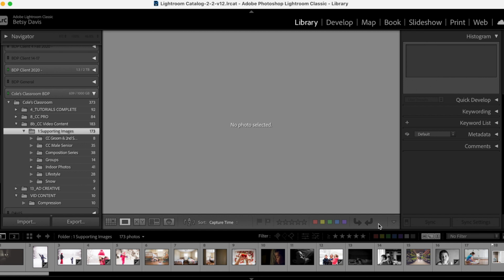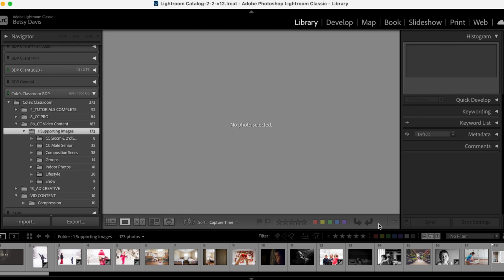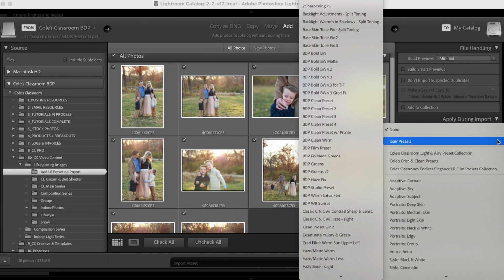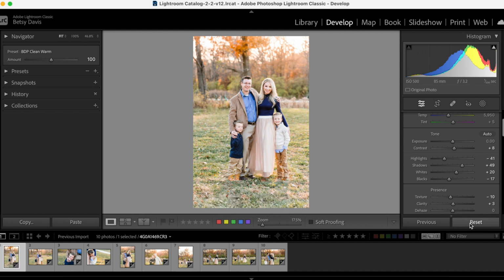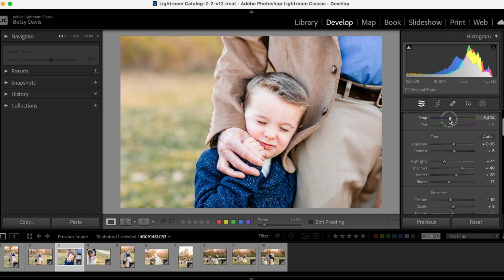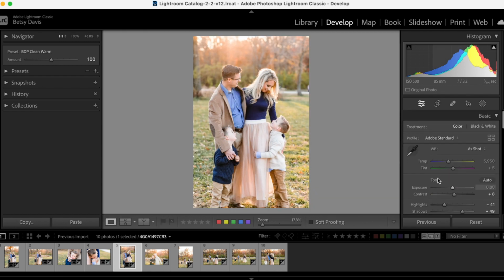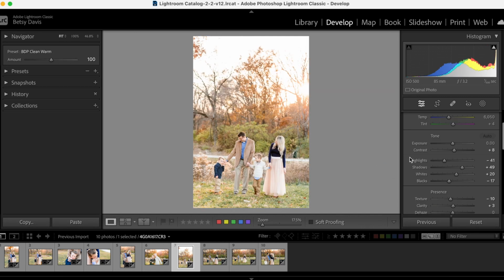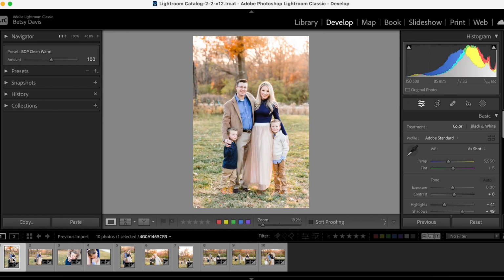Edit Photos is Less Time: How to Add a Preset on Import in Lightroom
Want to speed up your photo editing process? In this video, we'll show you how to add a preset on import in Lightroom.

By adding a preset to your photos on import, you can automatically apply your favorite editing settings and styles, saving you time and effort. We'll show you how to how to apply your favorite preset to your photos during the import process.

Whether you're a professional photographer or just starting out, this technique will help you streamline your workflow and spend less time editing and more time taking photos.

Why spend hours editing photos when you can do it in seconds? Let us show you how to make editing photos less time-consuming.